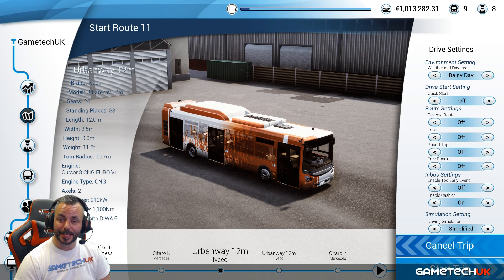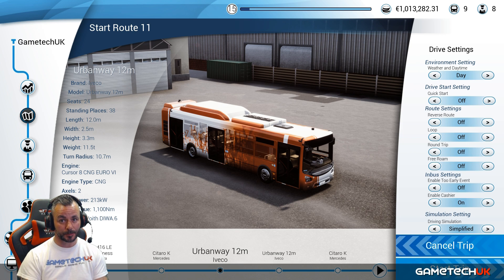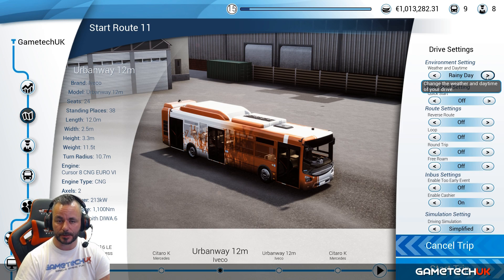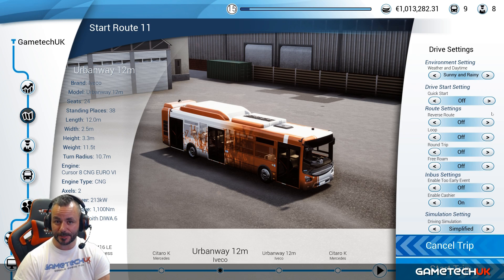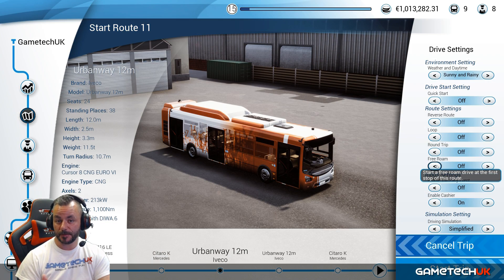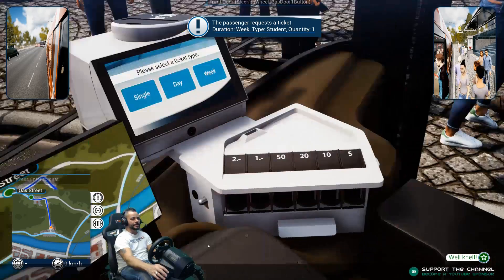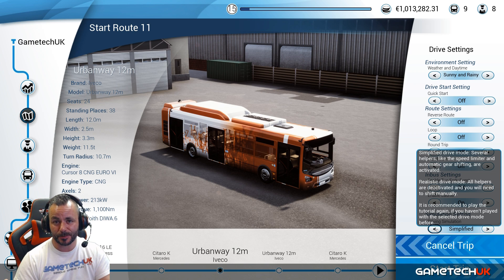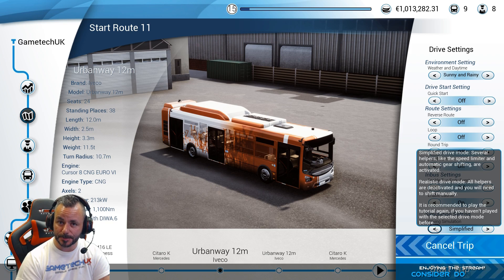Bus Simulator | How to set drive conditions | PS4/Xbox/PC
Some short 'how to' videos for Bus Simulator, coming to your console in the coming months.
 Coming soon to your console.

✔️ PS4 PSN = Jason_GametechUK
✔️ ORIGIN = Jason_GametechUK
✔️ OCULUS = GametechUK
✔️ XBOX = JasonGametechUK
✔️ STEAM = GametechUK